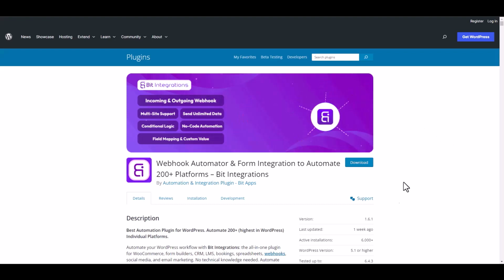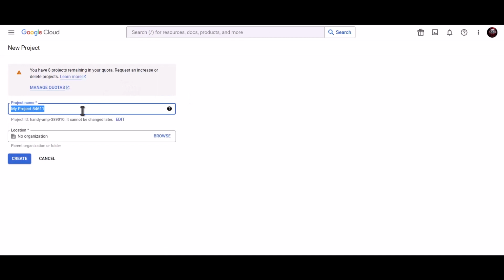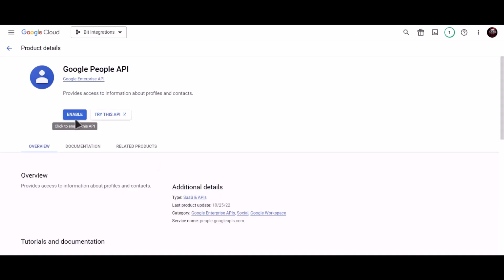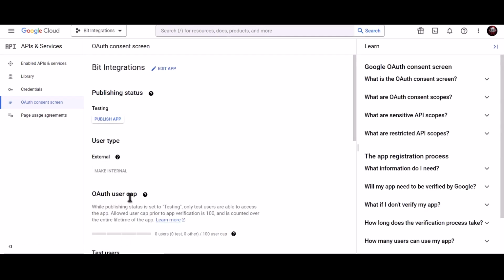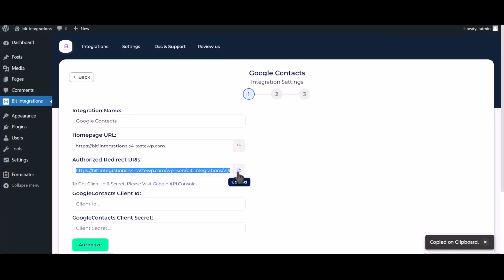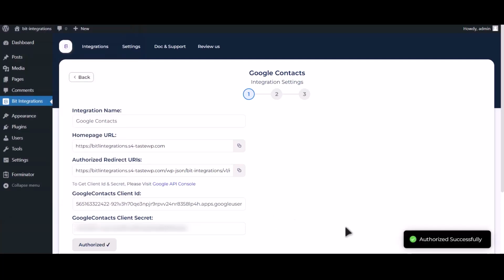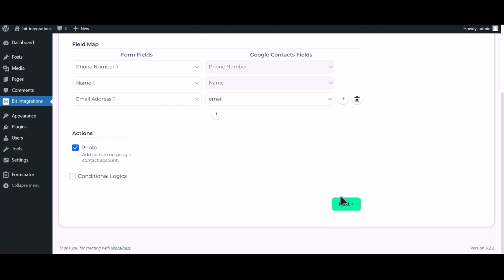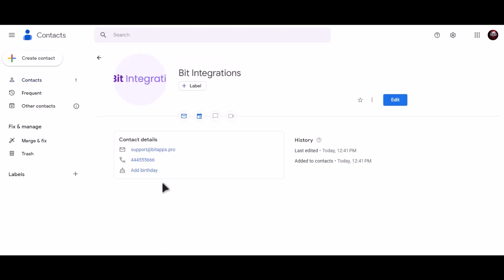Integrating eForm with Google Contacts | Step-by-Step Tutorial | Bit Integrations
🚀 Elevate your contact management game with our comprehensive tutorial on seamlessly integrating eForm with Google Contacts using the powerful Bit Integrations WordPress plugin. Discover how to effortlessly sync your form submissions with Google Contacts and supercharge your contact management efforts!

Join us in this illuminating video as we walk you through the step-by-step process of integrating eForm with Google Contacts, a leading contact management service. Unleash the power of contact automation and take your communication to the next level!

Key Highlights:
✅ Detailed walkthrough of integrating eForm with Google Contacts using Bit Integrations for WordPress.

🔗 Whether you're a business owner, marketer, or communicator, this integration empowers you to effortlessly manage and sync your form submissions with Google Contacts using eForm. Join us now to experience the efficiency of seamless contact integration!